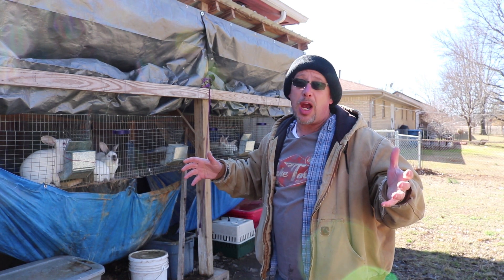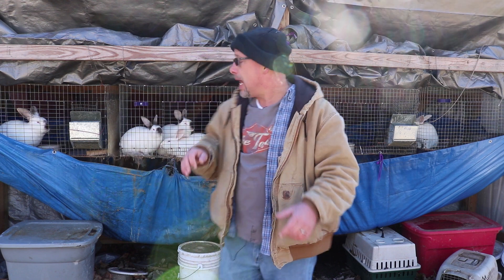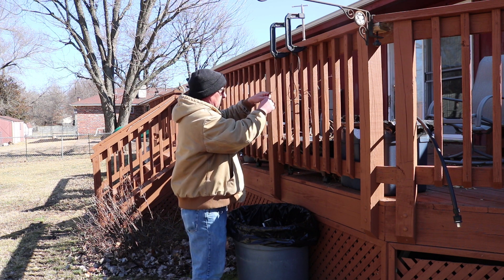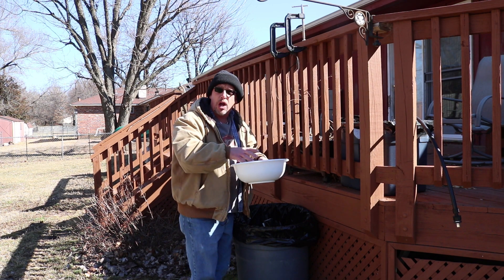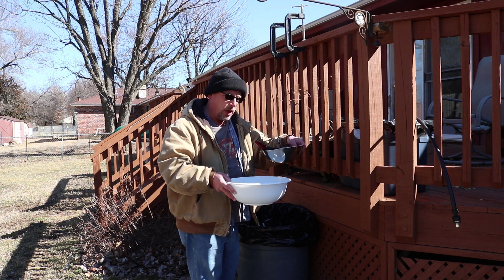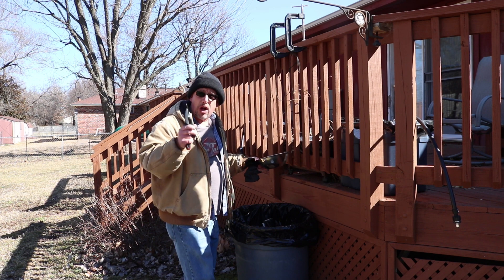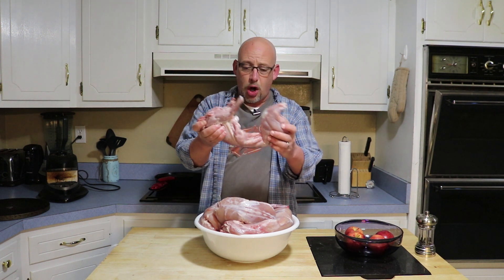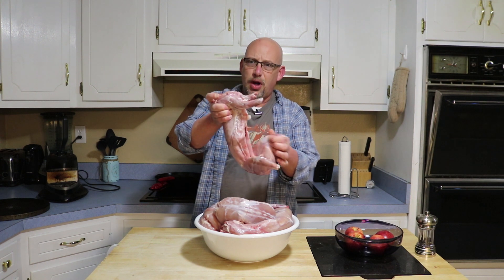Preparing Rabbits For The Freezer - Resting the Meat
I have had some questions lately about how I prepare my rabbits for the freezer.  What exactly do you do with them after you process them and before you stick them in the freezer or cook them?  It is always important to let the meat rest for a period of time before you freeze or cook it.  In this video, I discuss the specifics.

Turns out I can't post a link to my processing video in the video itself.  If you want to watch it, it is located